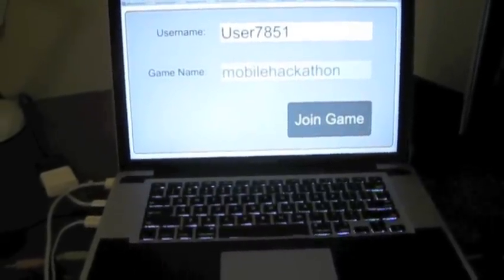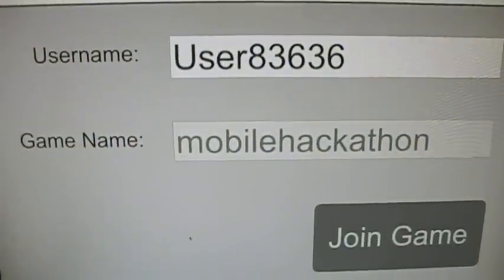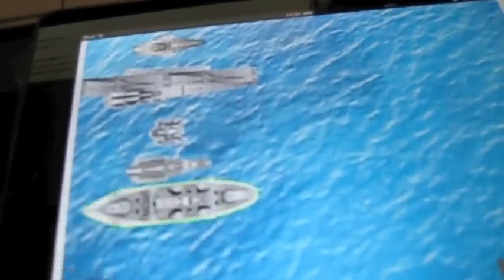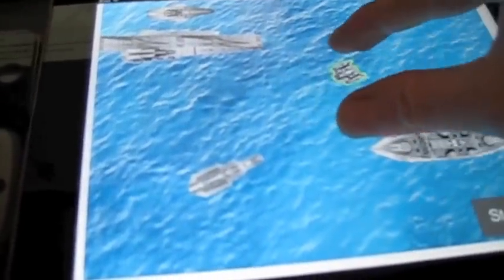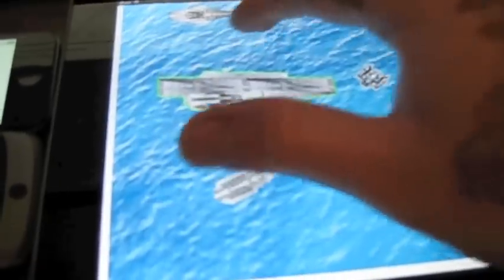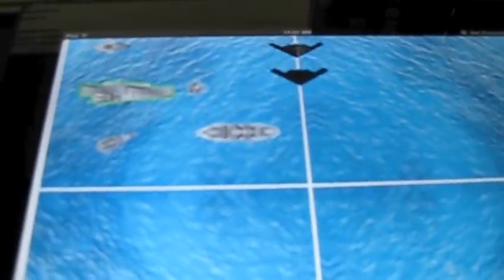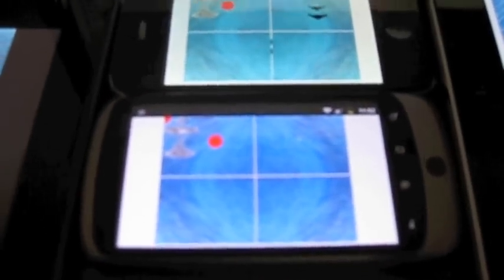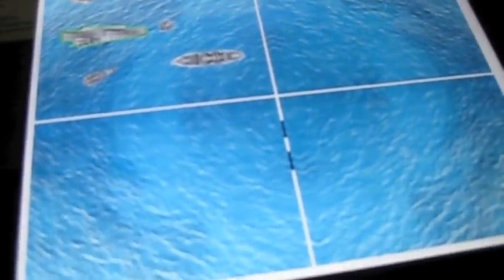'Warships' Mobile P2P Game Built @ LA Mobile HackDays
This video illustrates what Team Adobe (staffed by the engineering team at Almer/Blank) built in 18 hours of coding at the Los Angeles Mobile HackDays on September 17th and 18th.
Of note, Team Adobe, using Flash Platform technology, built a game in a day that runs on desktops (Mac, Win and Linux), iPhone, iPad, Android and Blackberry -- all from one code-base.